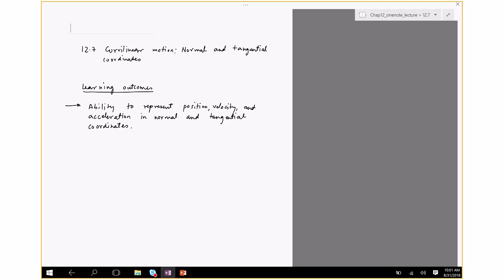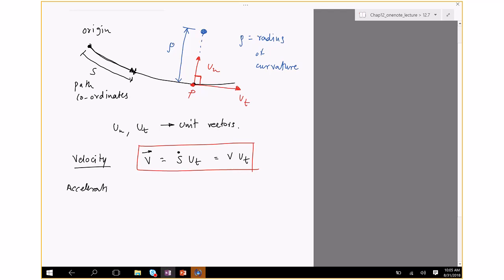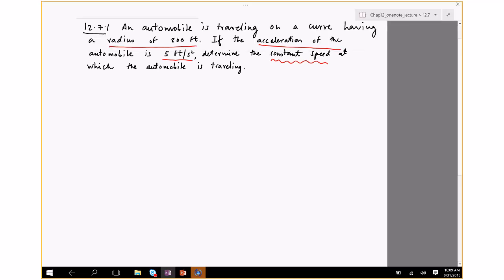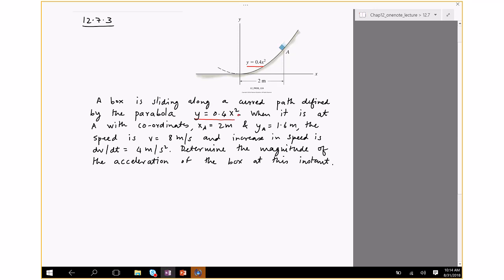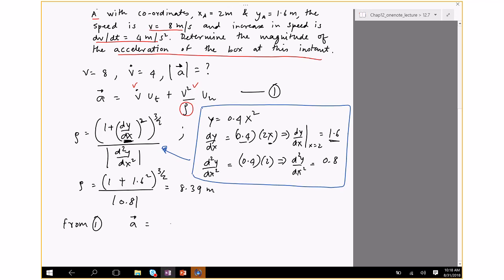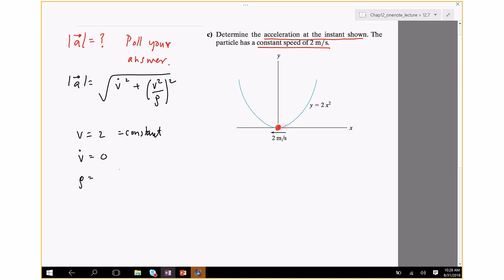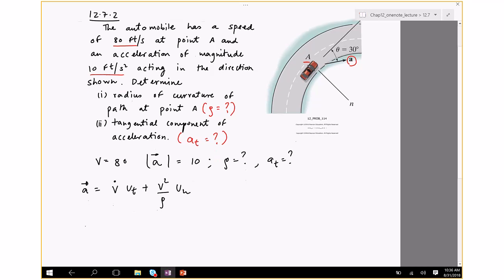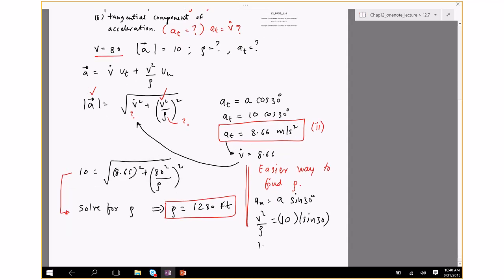12.7 Normal and tangential coordinates (Fall 2018)